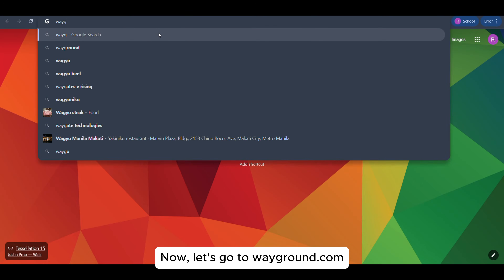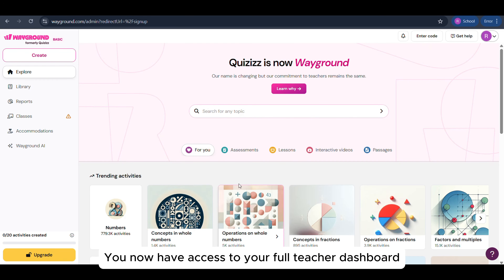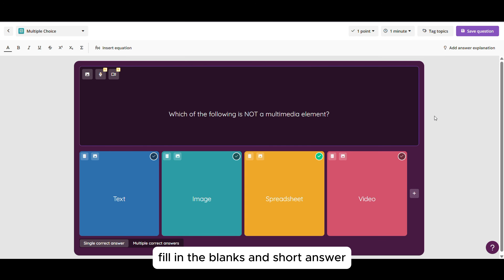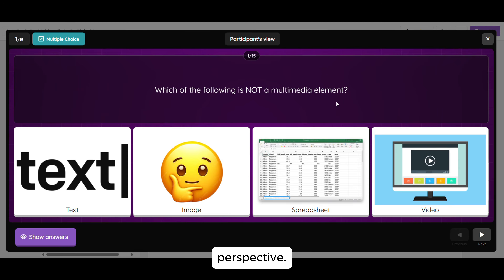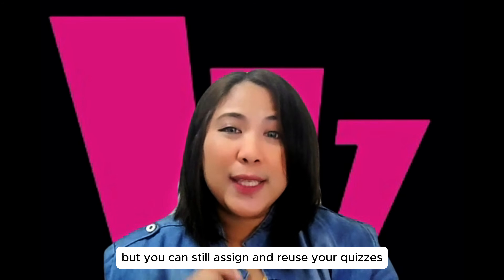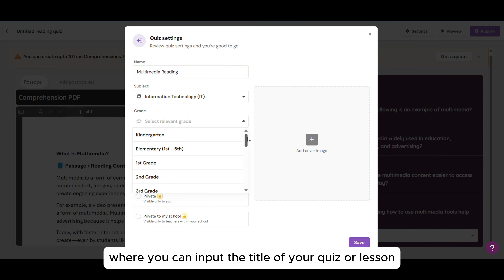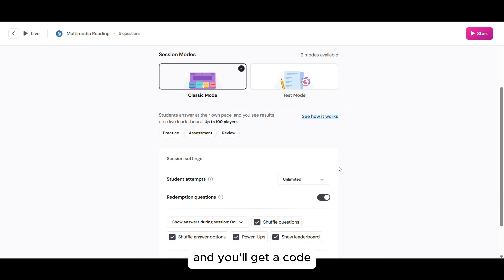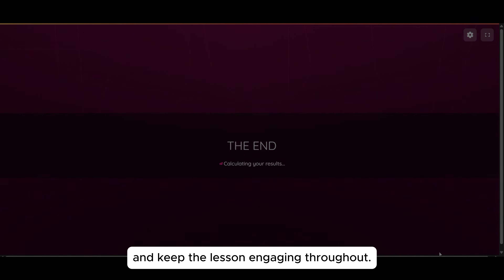How to Use Wayground: Create a Quiz & Lesson for Your Class (No Premium Needed!)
Learn how to set up your free Wayground teacher account, create interactive quizzes, and build engaging lessons—all without needing a premium account!

I'm Rich, part of the first-ever Wayground Super Trainer Batch I – Southeast Asia, and in this video, I’ll guide you through every step in a clear and beginner-friendly way.

This walkthrough is perfect for teachers, trainers, and educators who want to level up their teaching using tech-integrated tools like Wayground.